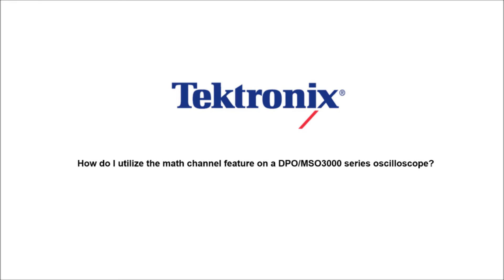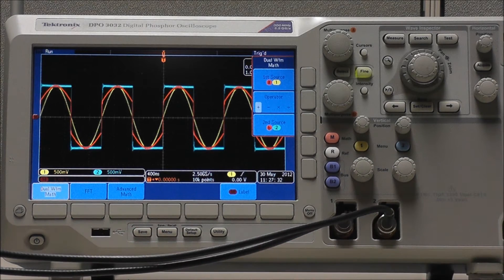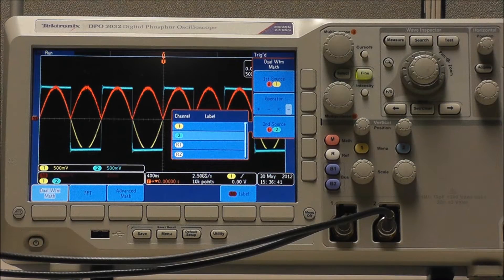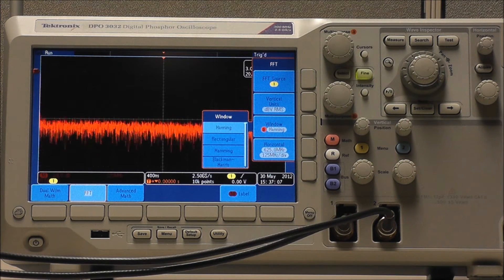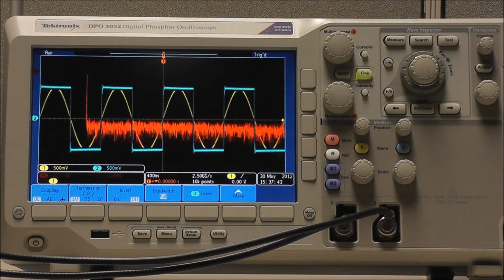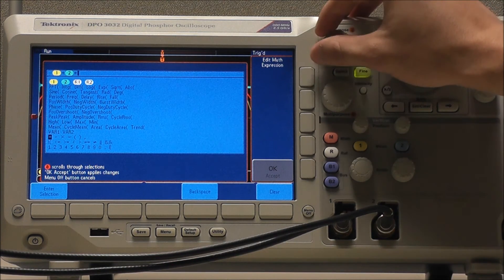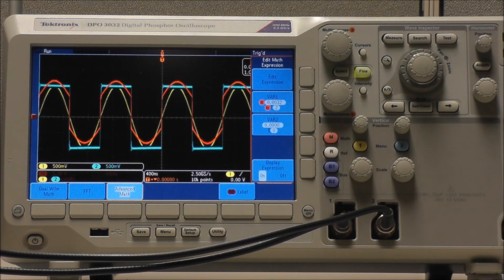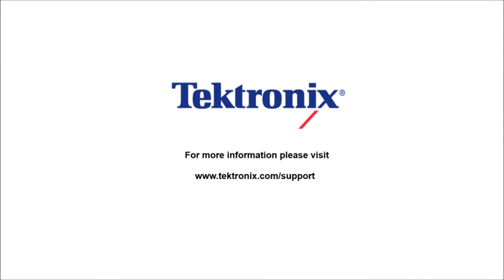Tektronix - How do I utilize the math channel feature on a DPO/MSO3000 series oscilloscope?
This video shows how to use the Math functionality of a DPO/MSO3000 series oscilloscope. This includes FFT, dual waveform mode, and advance waveform mode. The same functionality is similar on the DPO/MSO2000 and DPO/MSO/MDO4000 series osciloscopes.

Note: the MSO/DPO2000 series does not have advance waveform mode.